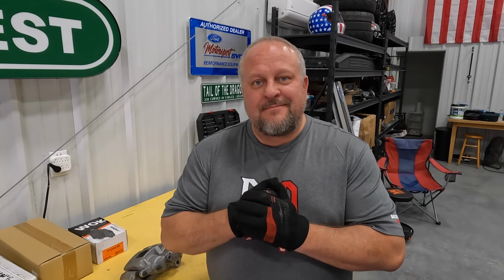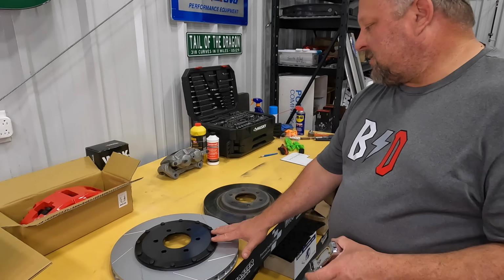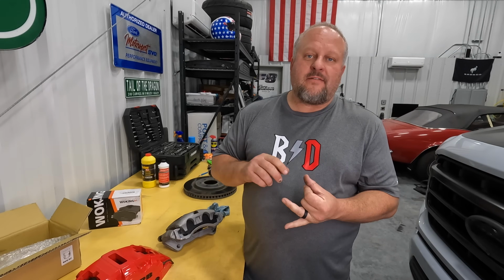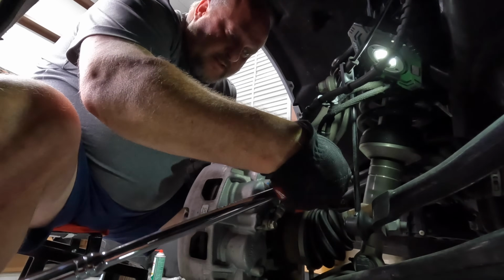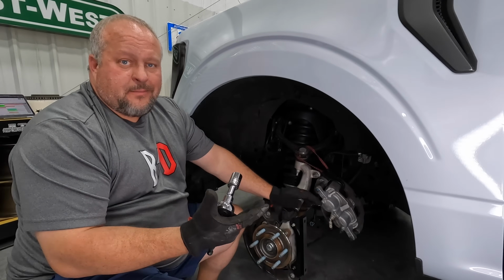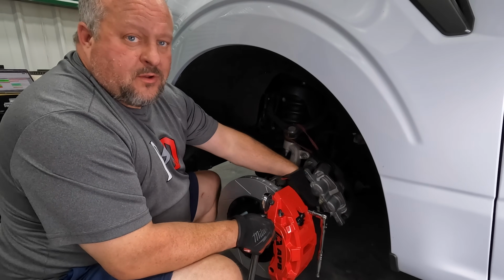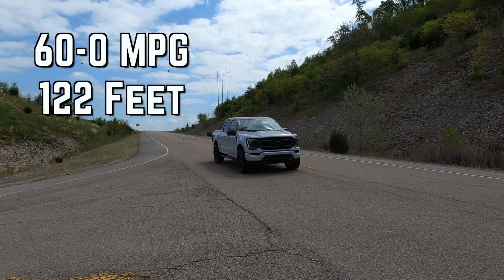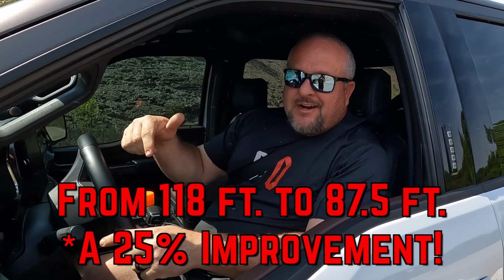Largest Big Brake Kit For Trucks! We Install & Test American Power Brakes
In this video we reveal the largest big brake kit ever put on a truck on Sam's 2021 Whipple Supercharged Ford F150, The Hammer. American Power Brakes reached out and said, "Hey, looks like you guys like to party." We of course said, "That's us!" We show you the APB kit in detail, do the install, and do before and after testing to show you just how much better the APB's perform in our super serious Appalachian Engineering testing. These are larger than Willwood, Brembo, or anything else on the market for any truck!

We post behind the scenes videos and photos on Facebook & Instagram

Auto Vlog - Mitchell Watts - Town and Country TV - Hoovies Garage - TJ Hunt - Street Speed 717 - Streetspeed717 -Emilia Hartford - ItsJustA6 - TFL Offroad - TFL Truck

Biggest Truck Brakes in The World! Specs, Install & Testing | American Power Brakes